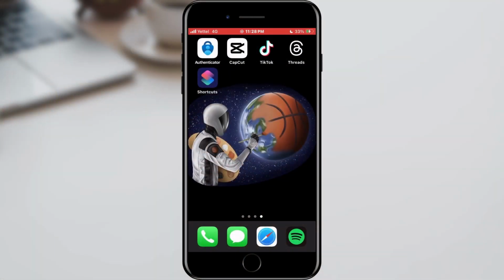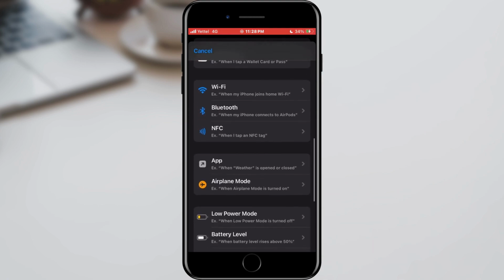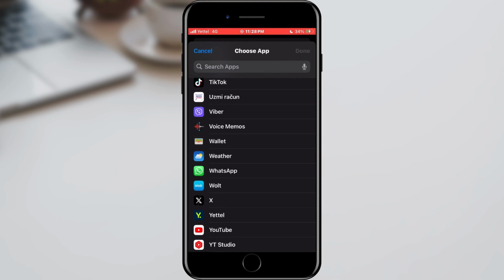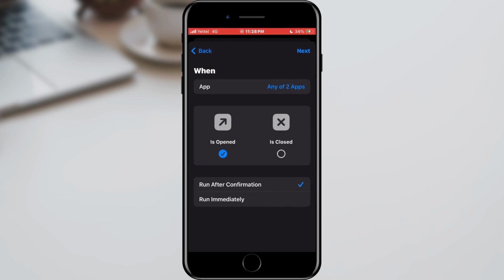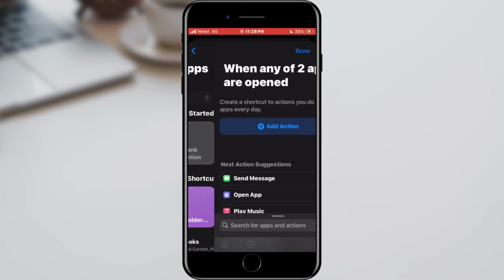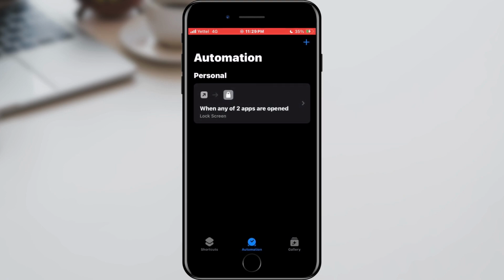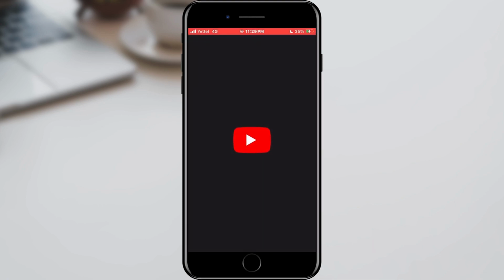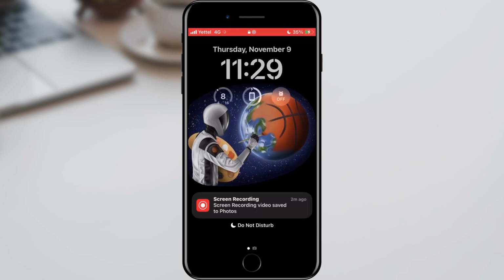How To Lock Any App On Iphone (2023)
🔒 Elevate your iPhone security with our step-by-step guide on how to lock any app on your device! In this tutorial, we'll walk you through the simple yet effective methods to add an extra layer of protection to your sensitive apps. Whether it's messages, photos, or social media, you'll have full control over your privacy. Don't compromise – safeguard your data with these easy tips and tricks. Watch now and empower your iPhone with enhanced security! 🔐